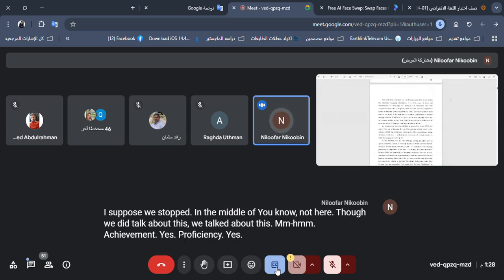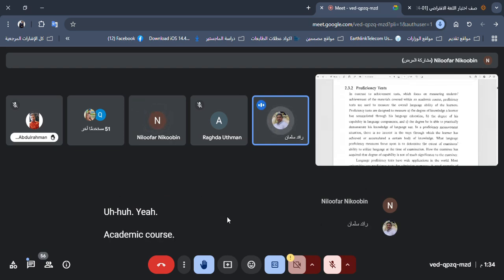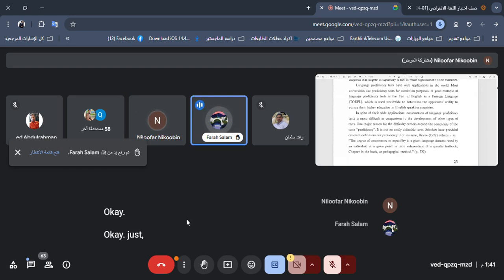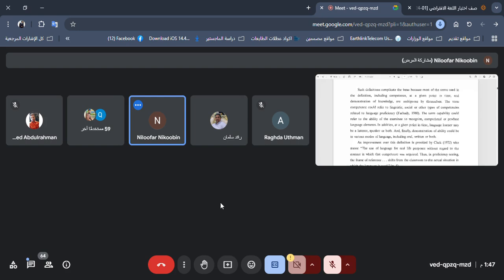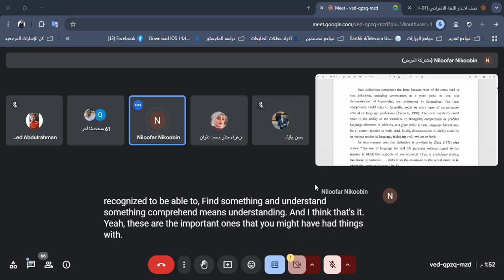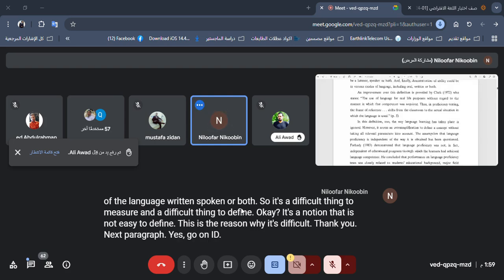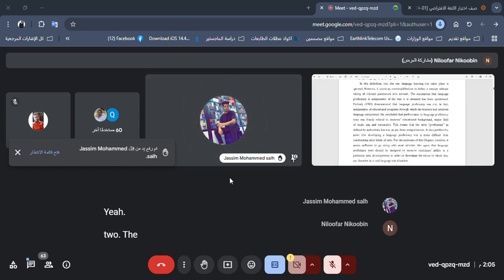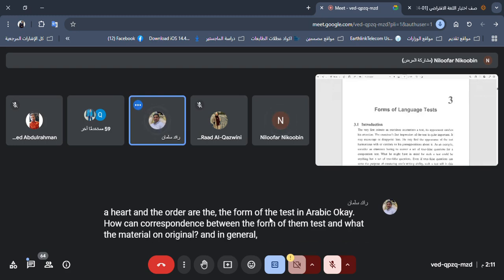Testing (Lecture 2) Houre 1